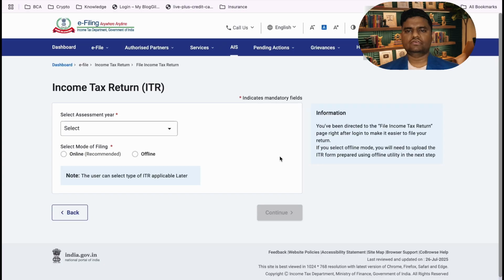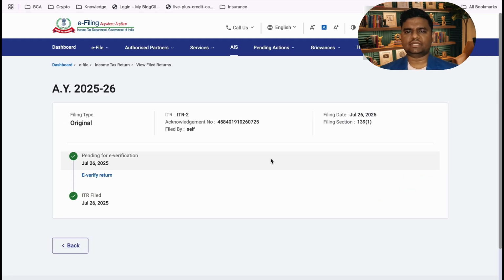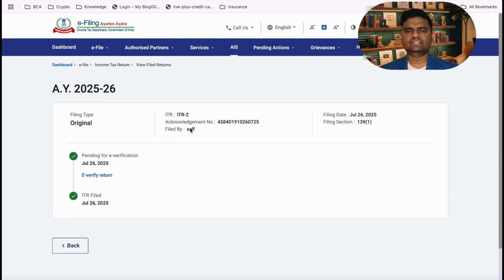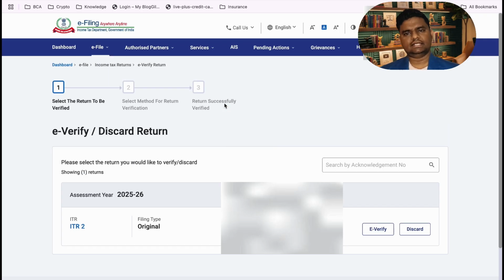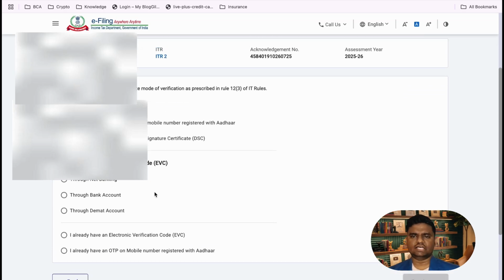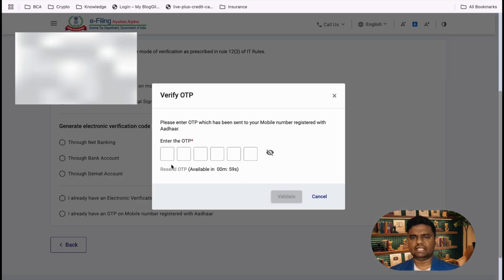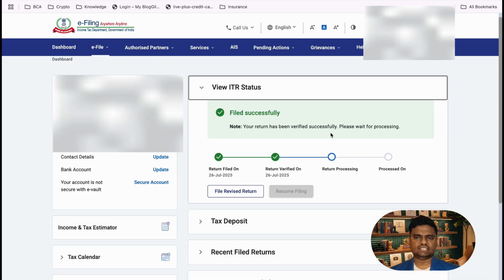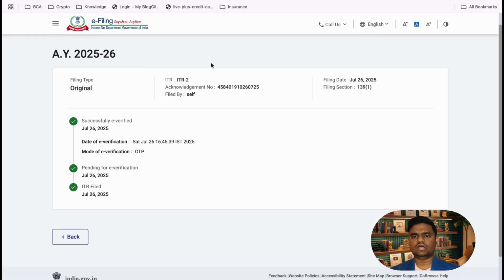✅ How to e-Verify ITR Online in 2 Minutes | Quick Tutorial in English | File ITR Bro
Struggling to verify your ITR after filing? 🤔
Here’s a step-by-step tutorial (Telugu + English) on how to e-Verify your Income Tax Return (ITR) in just 2 minutes using Aadhaar OTP, Net Banking, and other methods.

👉 Remember: If you don’t verify within 30 days, your ITR becomes invalid. Don’t miss this crucial step!

📌 Topics Covered:

What is e-Verification?
Why it’s mandatory within 30 days 🚨
Different ways to e-Verify (Aadhaar OTP, Net Banking, ITR-V)
Live screen demo in Telugu & English

💡 This video is part of our File ITR Bro series on fintalksbykalyan & fintalksbykalyan_telugu.

how to e verify itr, e verify itr online, itr verification process, income tax return verification, itr filing 2025, itr verification tutorial, file itr bro, fintalksbykalyan, fintalksbykalyan telugu, itr verification with aadhaar otp, itr verification net banking, how to e verify itr in telugu